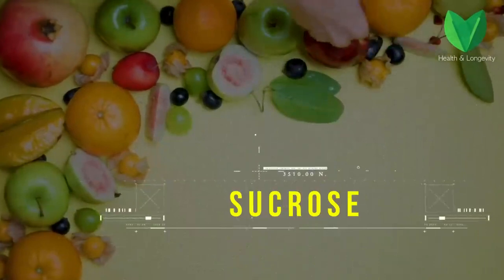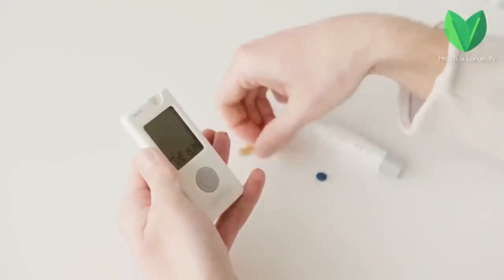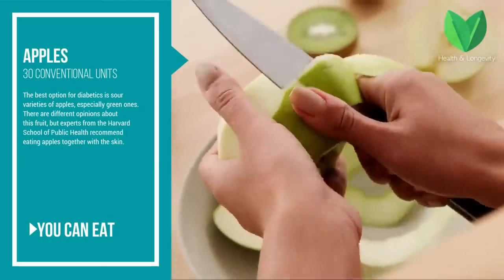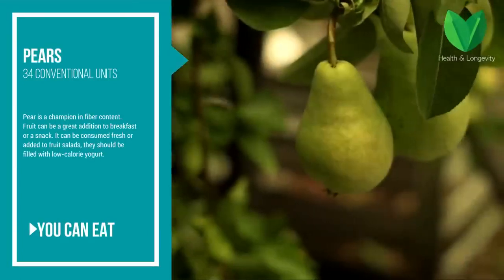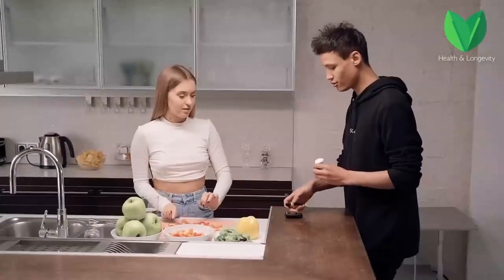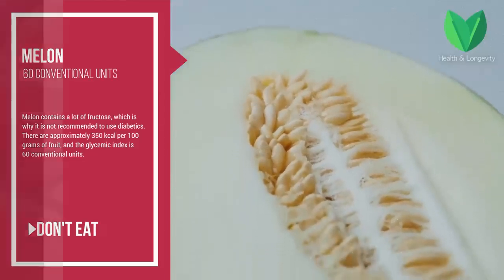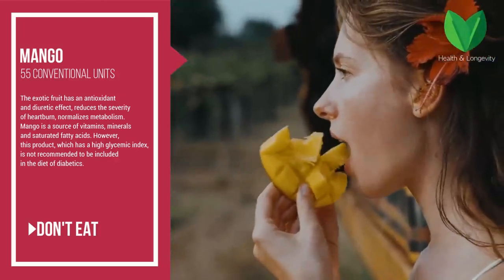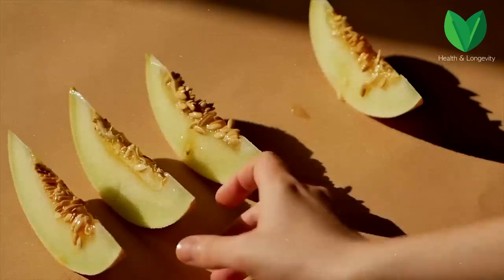Fruits that raise and lower blood sugar levels!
Diabetes. A disease that involves a change in lifestyle, including diet. Is it possible to eat fruit with type I and type II diabetes? Which fruits are useful? And which fruits cannot be eaten with diabetes? How to eat fruits correctly in diabetes mellitus? Watch this video to the end and you will discover the answers to these questions.